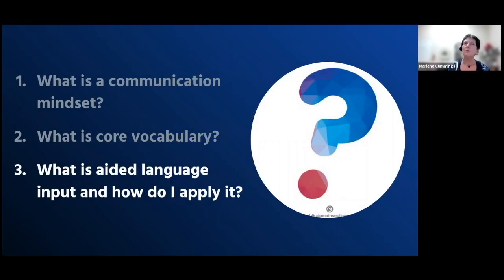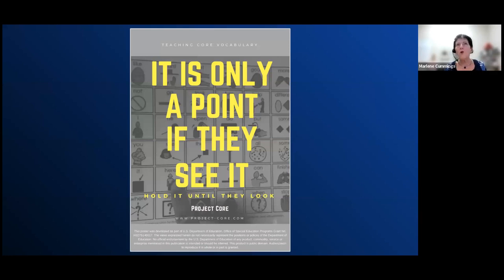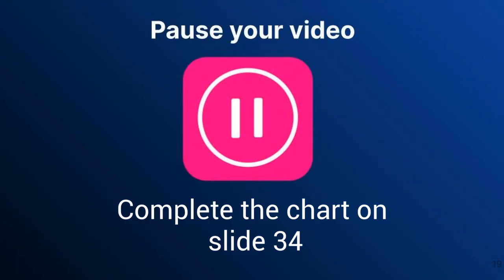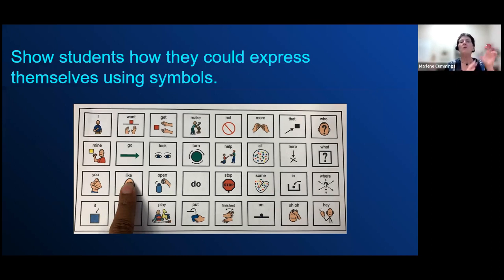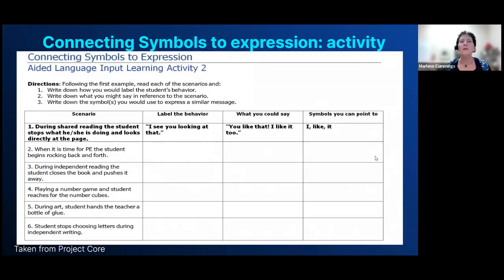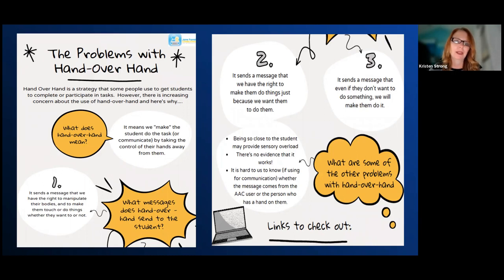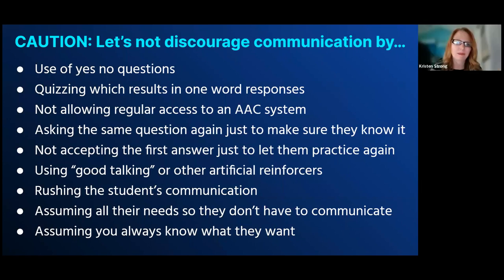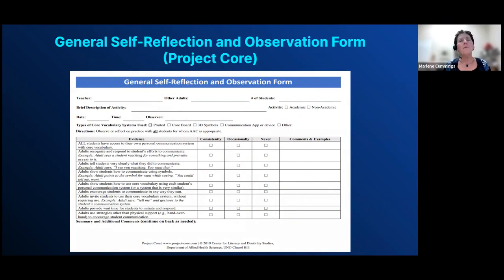AAC 101: Aided Language Input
An overview of the research based strategy for AAC, Aided Language Input.